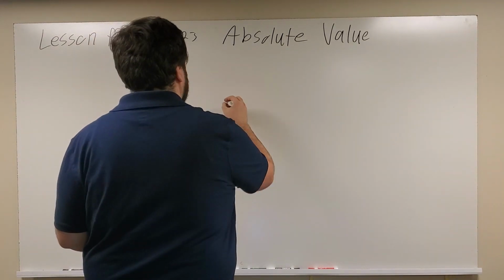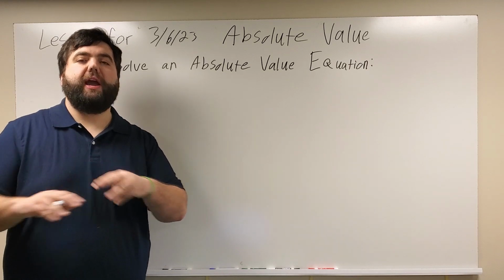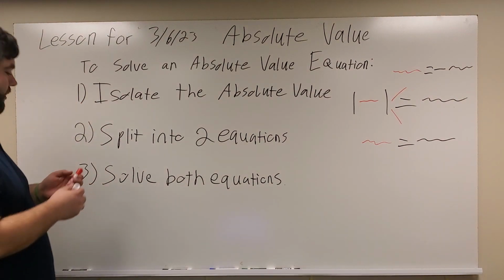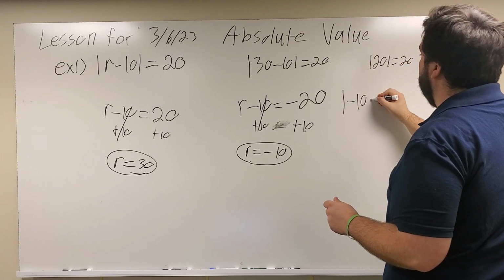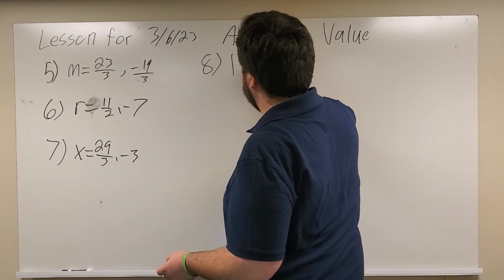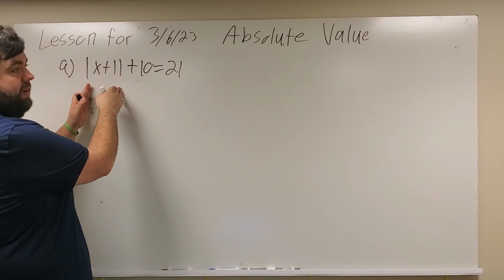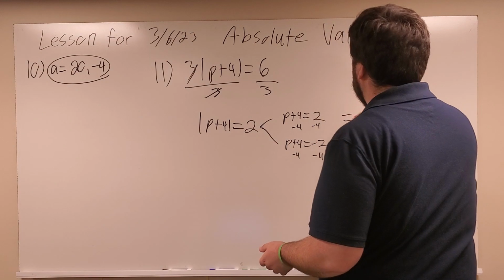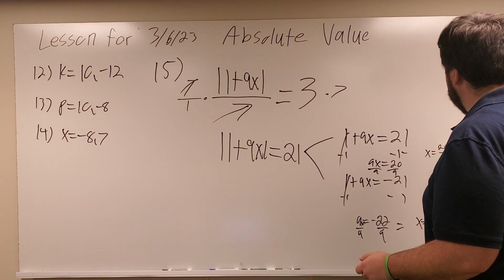Algebra 1 B Lesson On Absolute Value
This is for my Algebra 1 B class to follow along with their notes on Monday March 6th